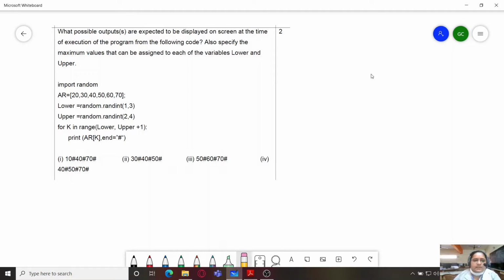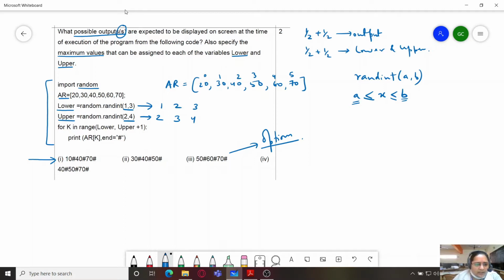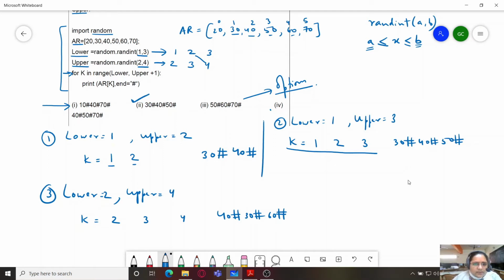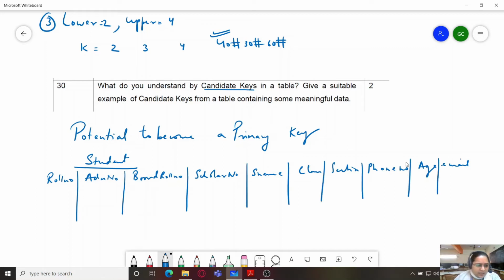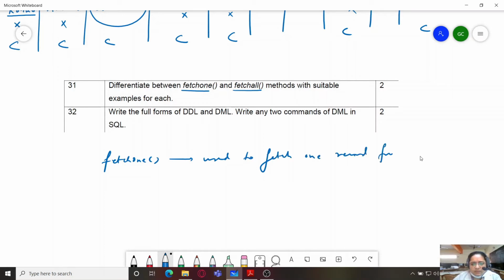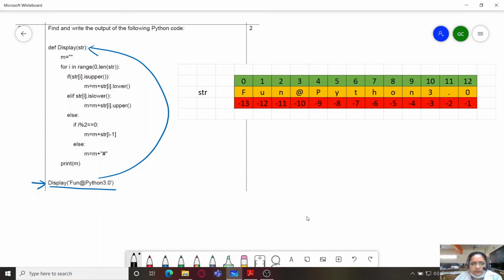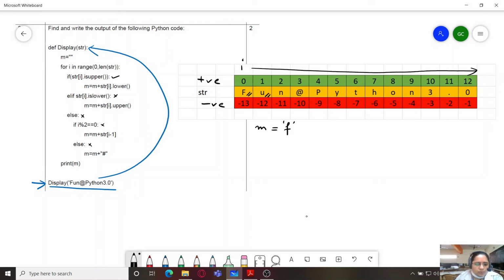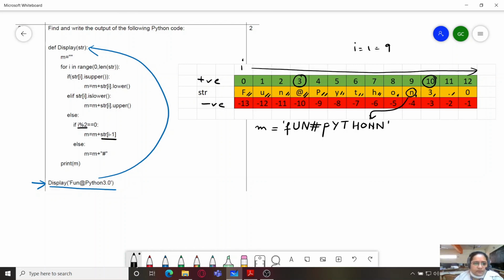CLASS XII | SAMPLE PAPER DISCUSSION | PART 3 | CS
Topics discussed :-

Part B - Section i
2 mark questions